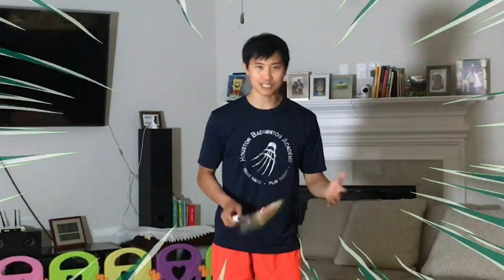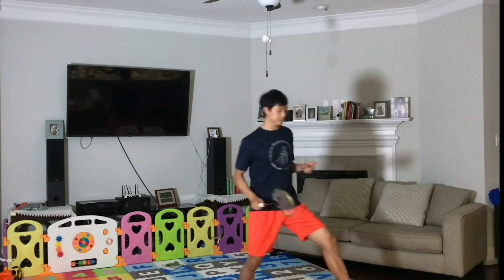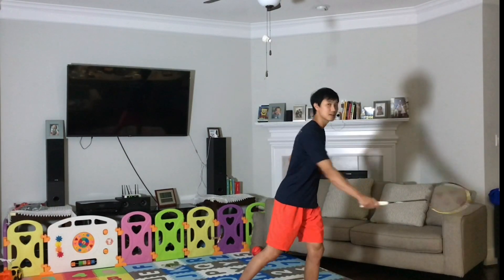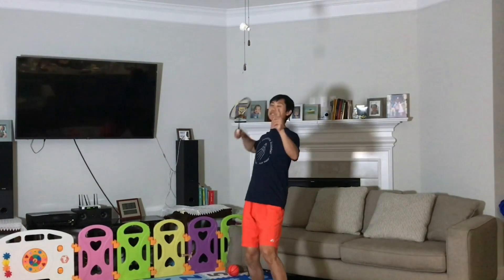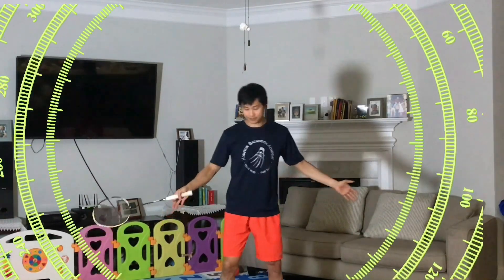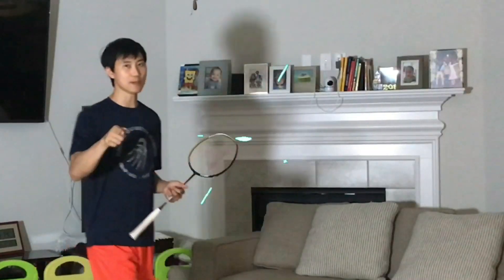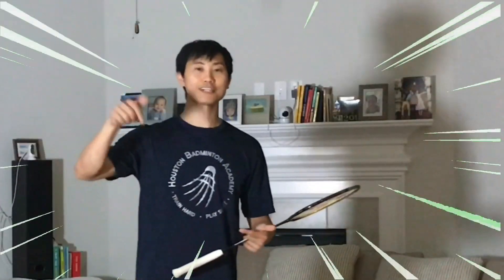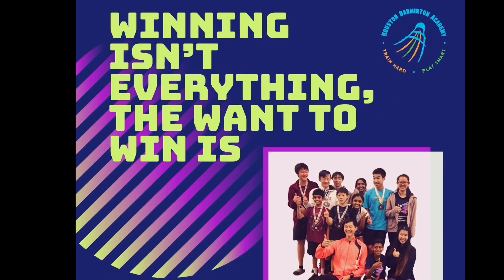Tips on how to be faster playing badminton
The professional techniques that will make you faster on the court. It is very useful for those who struggling on hitting the birdies back. Keep training, guys!